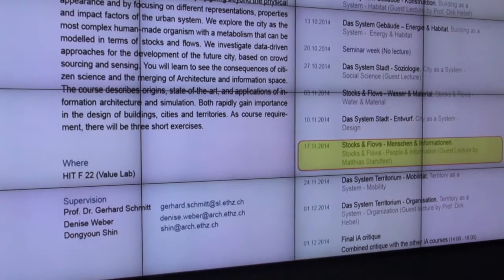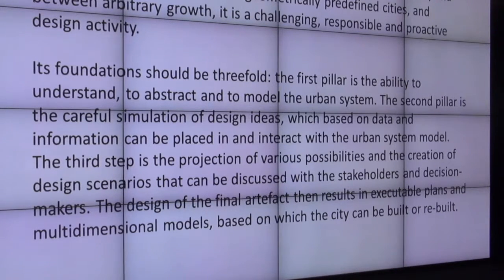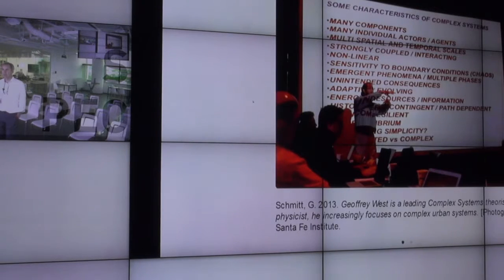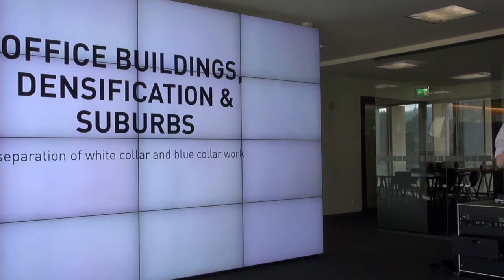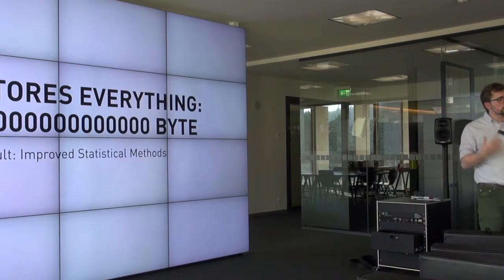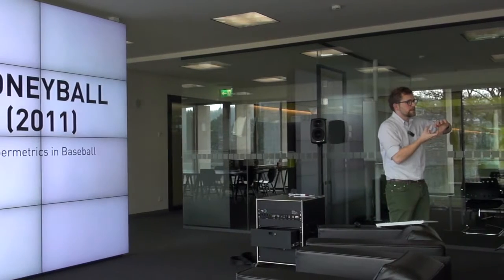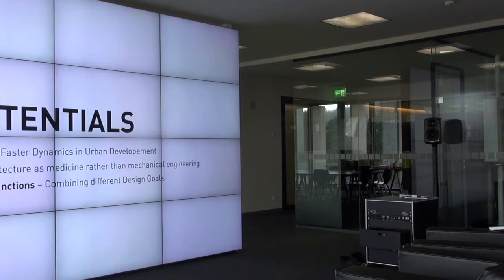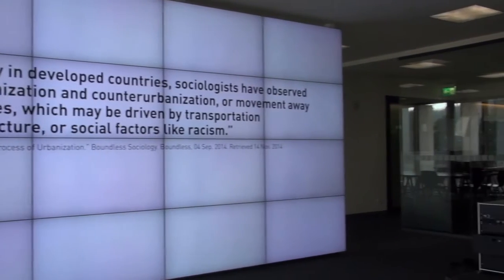L08 – STOCKS & FLOWS – PEOPLE AND INFORMATION